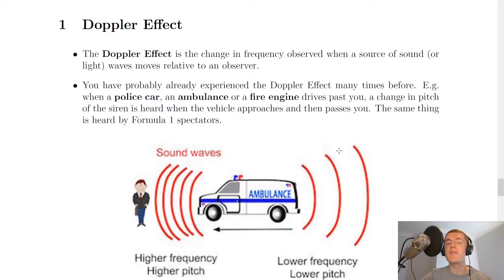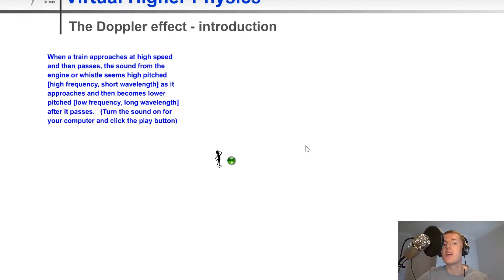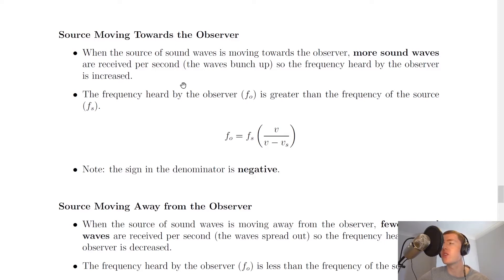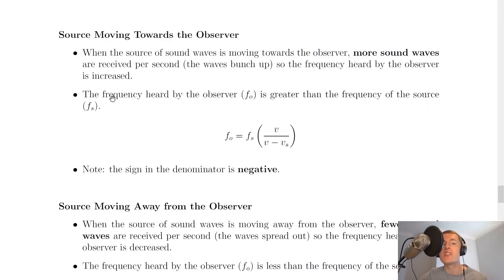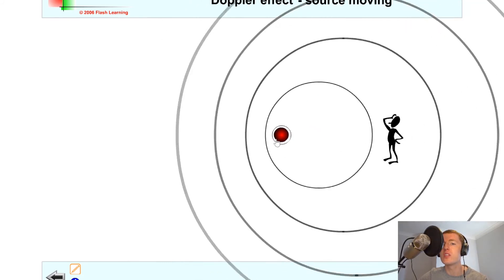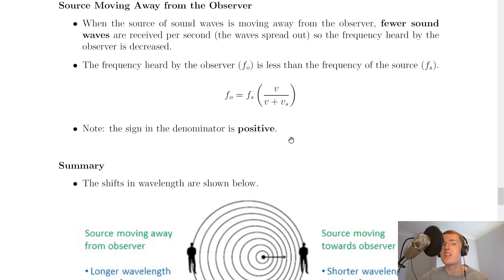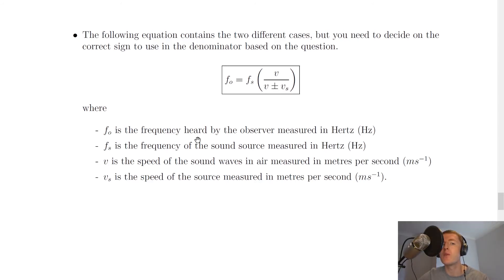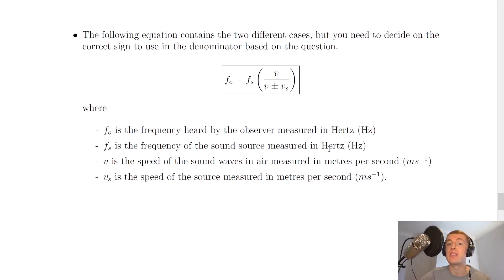Higher Physics | Our Dynamic Universe | Doppler Effect | THEORY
An overview of the Doppler Effect from the Our Dynamic Universe topic in the Higher Physics course. In particular, we look at the definition of the Doppler effect, some examples of where you would observe it in everyday life and two different cases in which a sound source moves towards or away from a stationary observer.